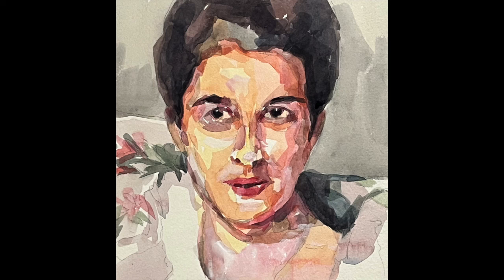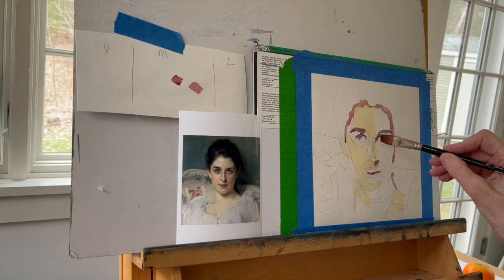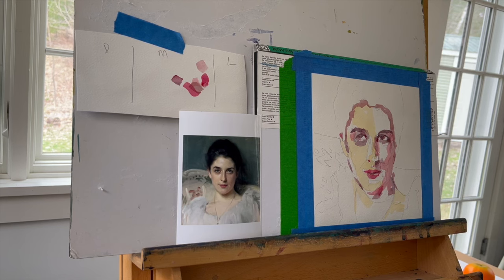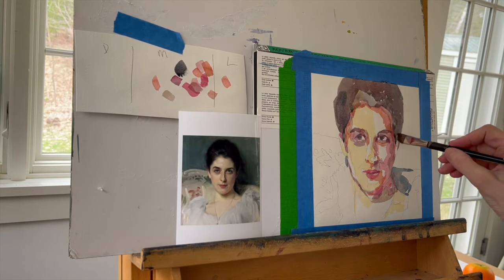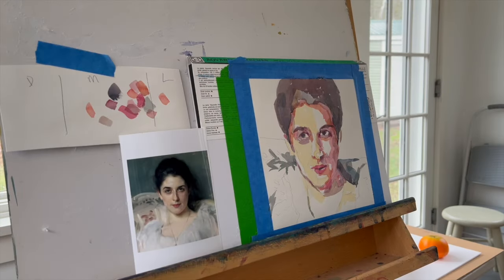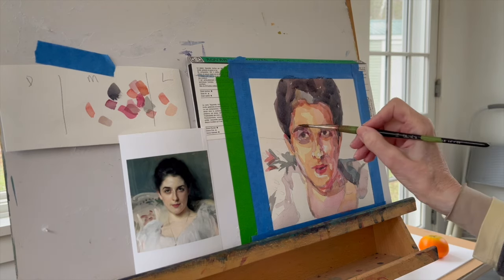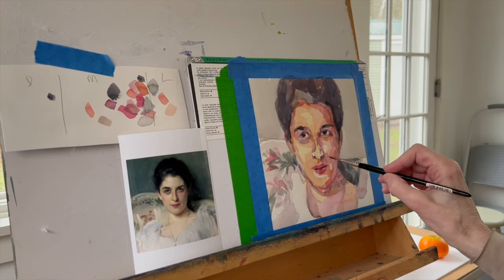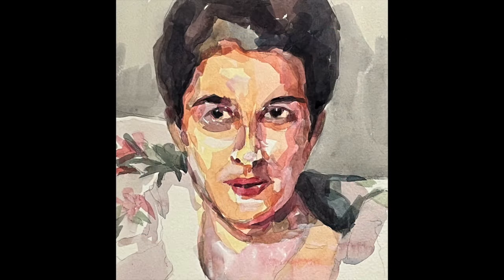Time Lapse Watercolor John singer Sargent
This is a time lapse video of what I call color value shape painting. It is my method of creating forms on paper. Perhaps you can relate to this systematic approach.

Video title Time Lapse Watercolor John Singer Sargent